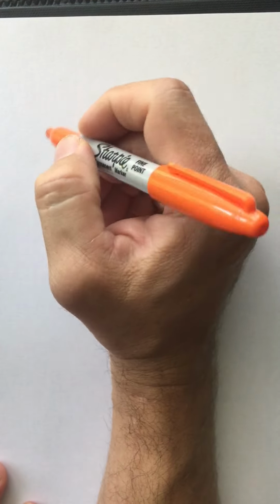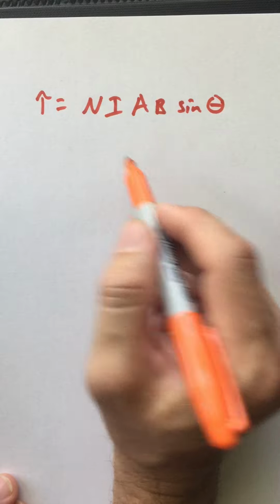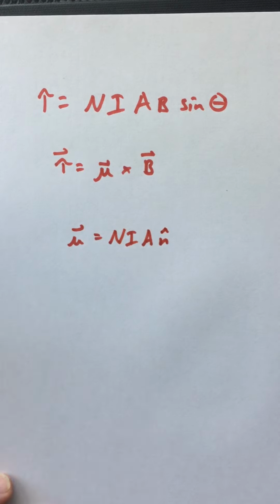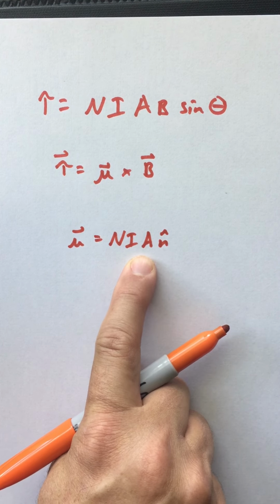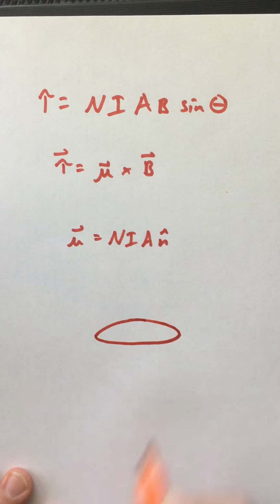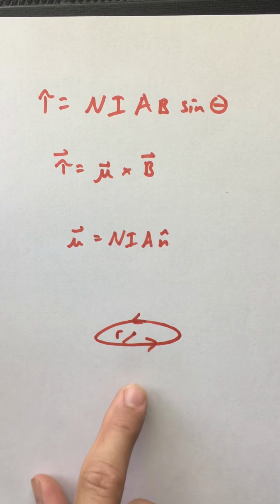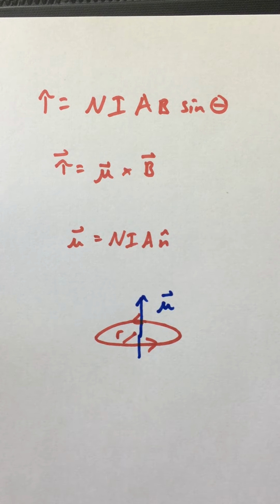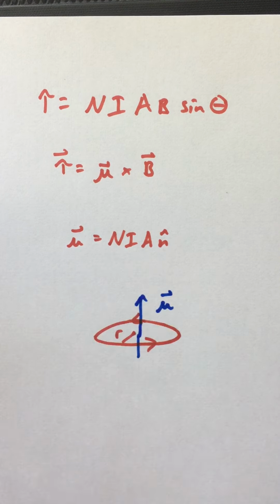Sect. 11.5 Part 3